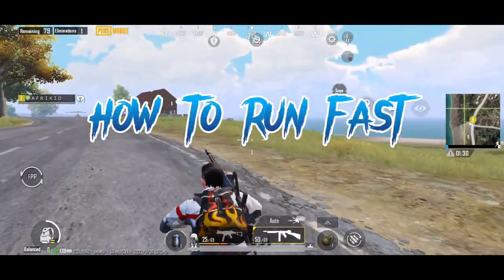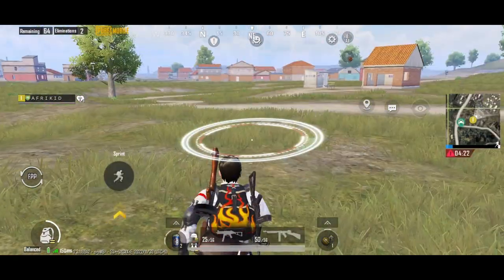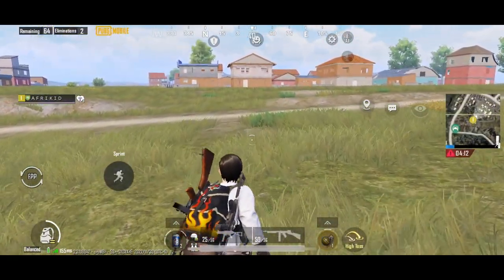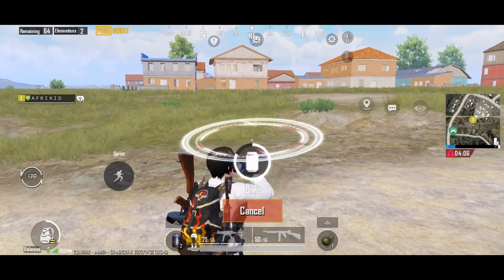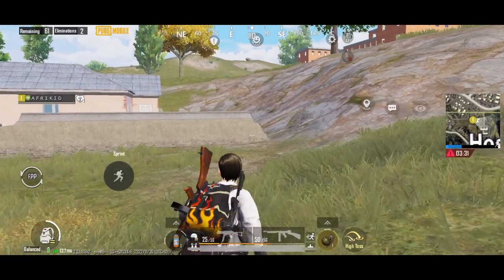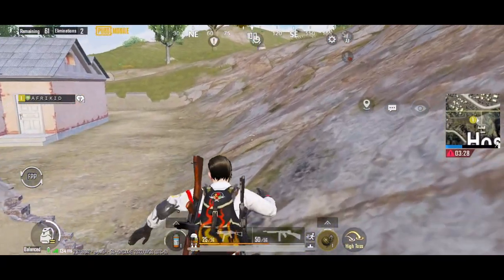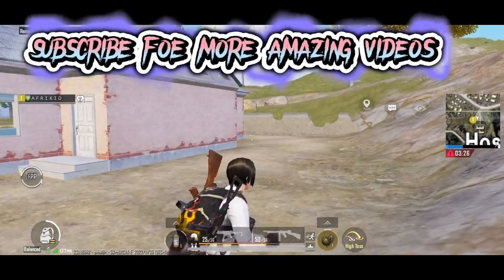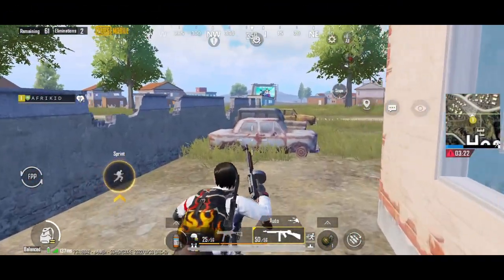How to Run Fast In PUBG MOBILE | How to Run Fast In BGMI | Tips and Tricks